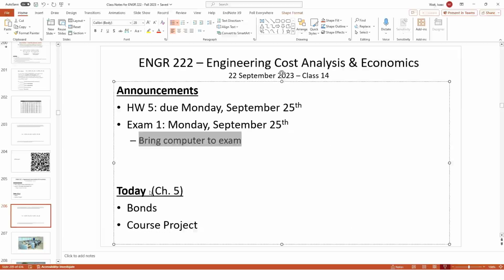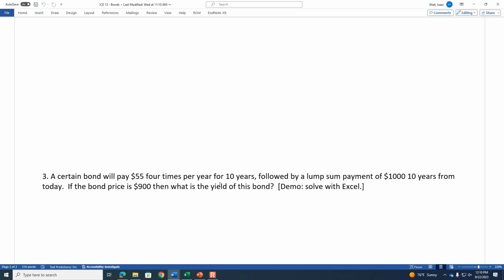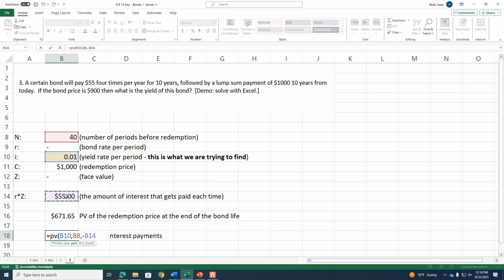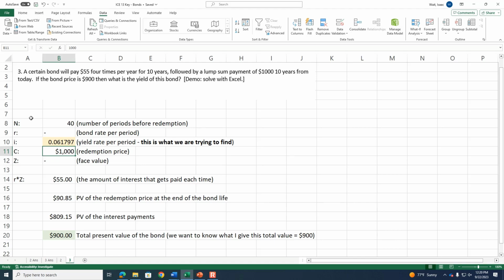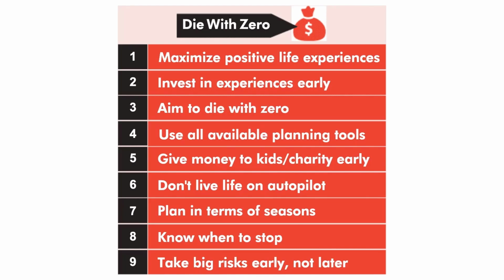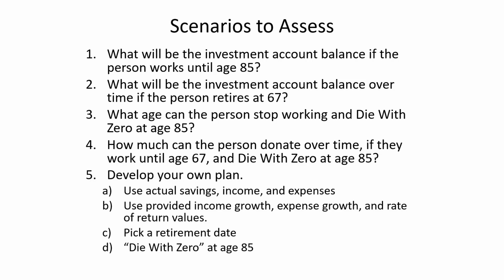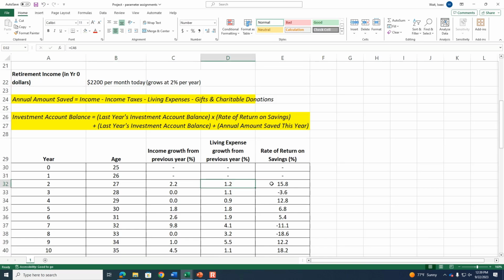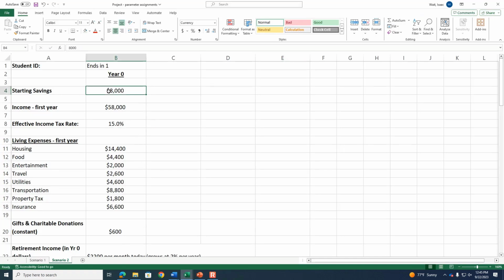Bonds (cont.) and class project: Die With Zero - ENGR 222, Class 14 (20 Sept 2024)